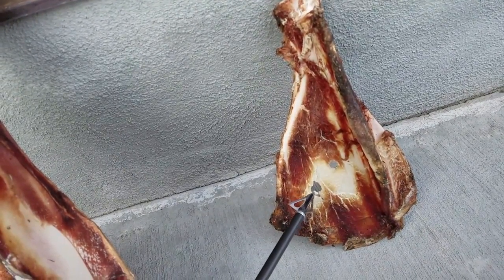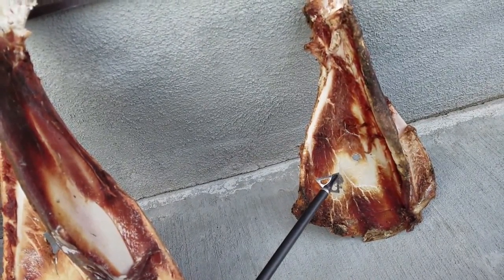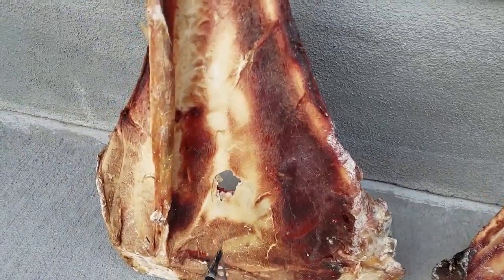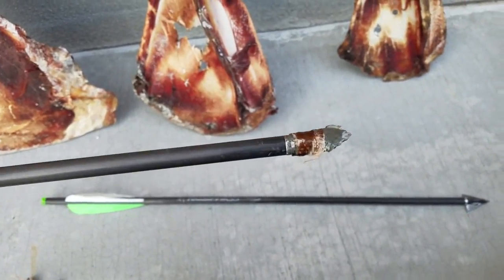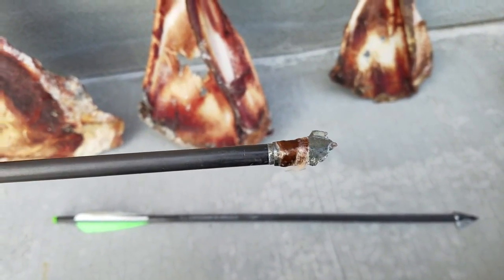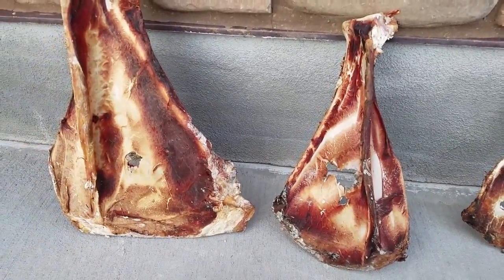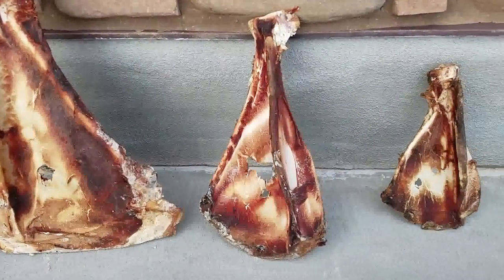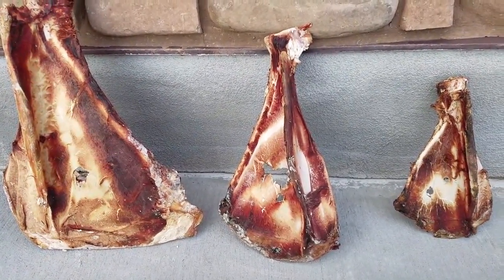Part 5: Glass Arrowhead vs. Modern Broadhead - Bone Busting Comparison